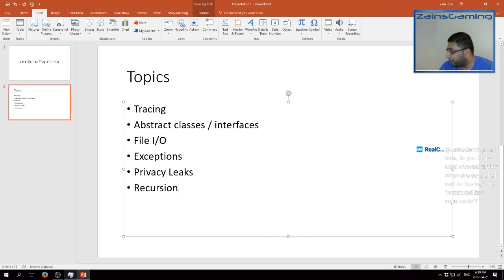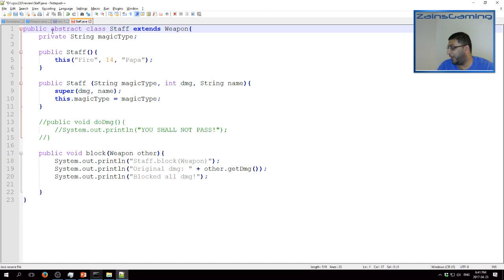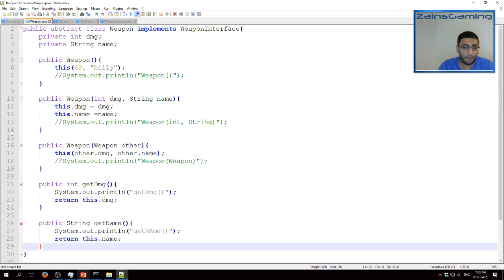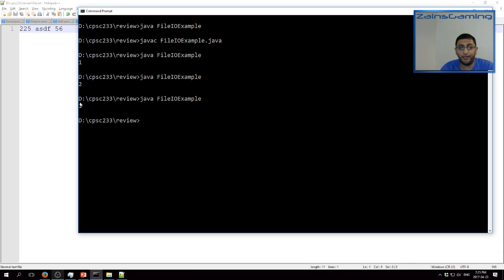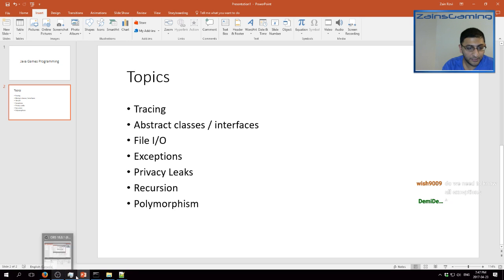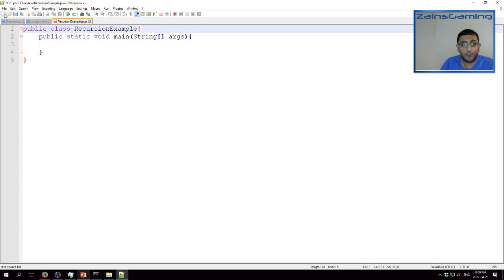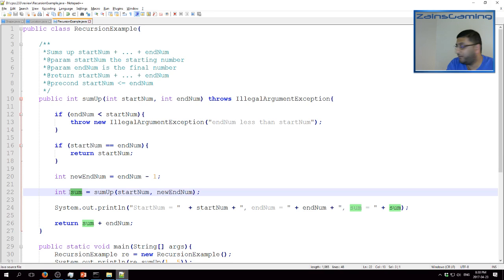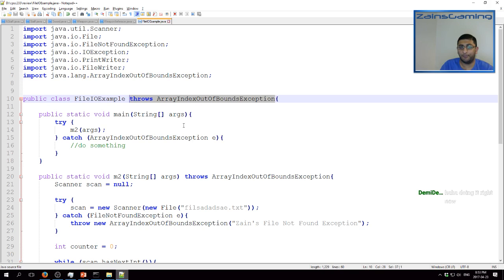Java Games Programming - Final Exam Review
Reviewing the following Java Concepts;
Method Tracing,
Abstract Classes / Interfaces,
File I/O,
Exceptions,
Privacy Leaks,
Recursion,
Polymorphism